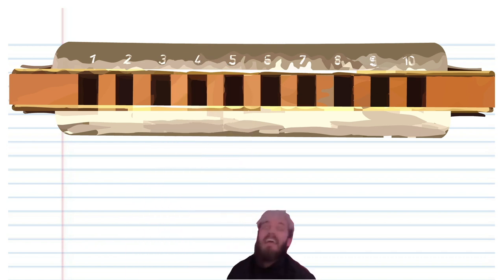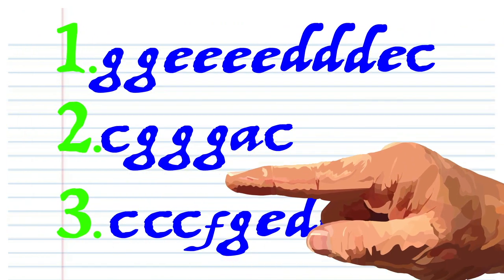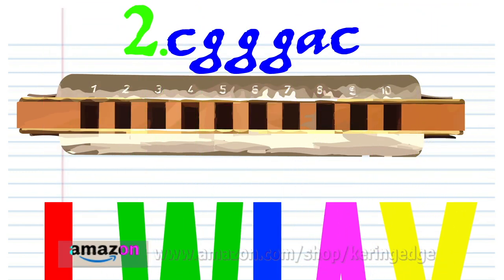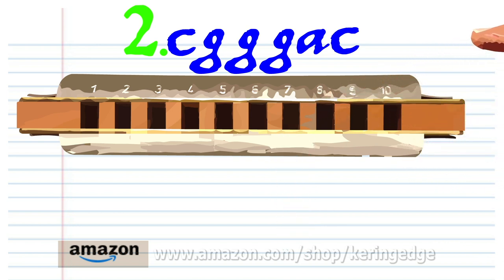How to Play Pewdiepie's LWIAY Theme on the Harmonica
(paid link)

UPDATE!! I haven't been able to share this on the subreddit as Reddit thinks my account is a spam account :( If some kind person out there could share it that would be much appreciated! This video is not monetised out of respect to Felix.

Ok, confession time, I'm a pretty big Pewdiepie fan so thought I'd make this as a sign of my appreciation for his hard work over the years.

Having said that though, this is a legit tutorial!

Now I'm not a hundred percent sure where the music for this theme comes from, I seem to recall that Jacksfilms did YIAY first before Felix did LWIAY so hopefully they will both forgive my ignorance.

Special thanks to Pewdiepie in advance, sorry for not getting your permission to do this but you're a hard man to get a hold of!